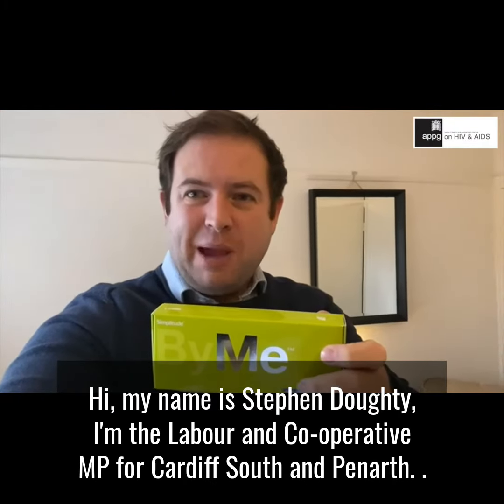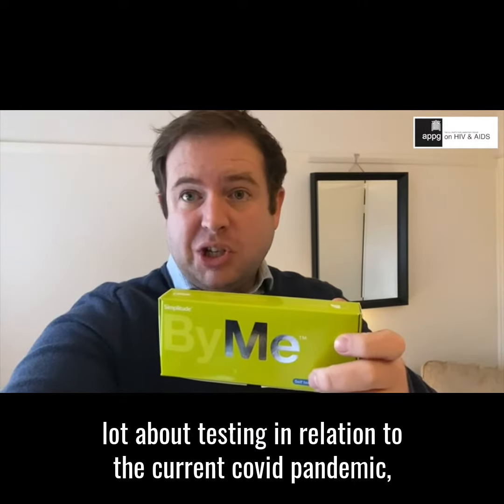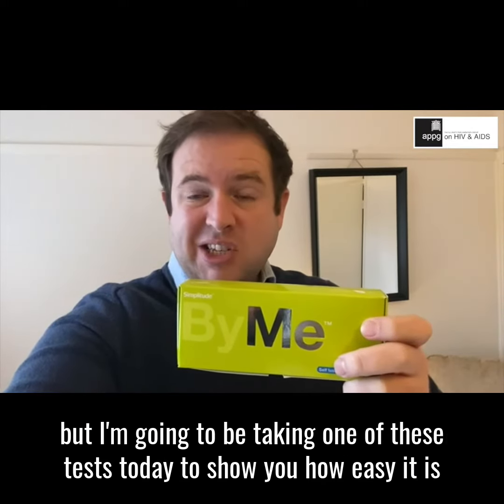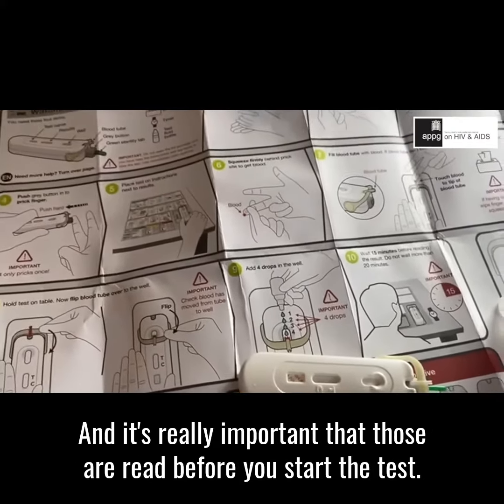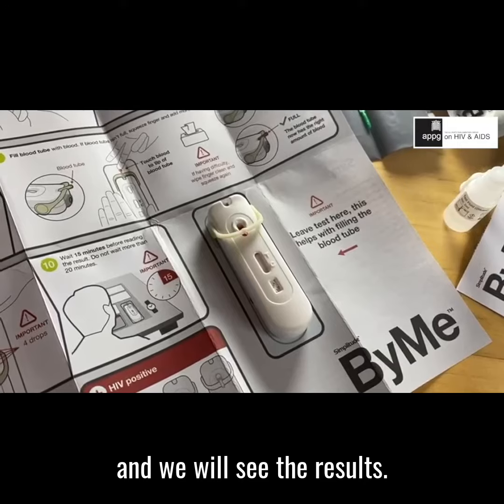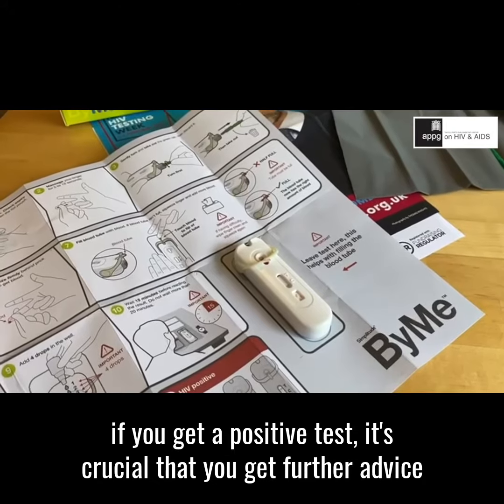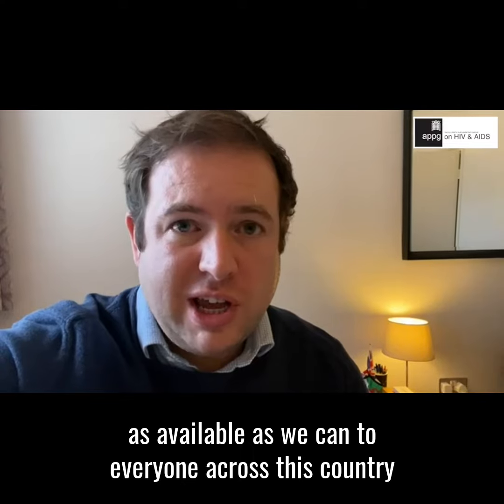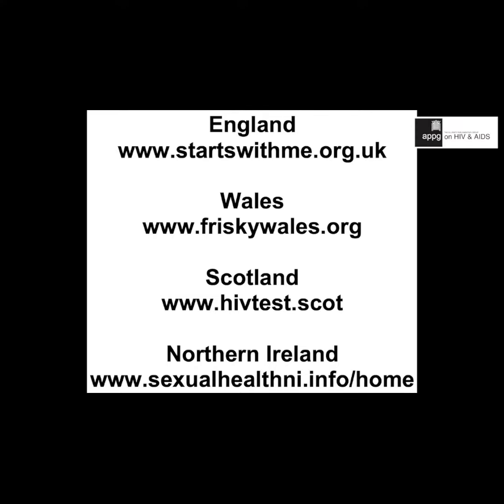Stephen Doughty MP England HIV Testing Week